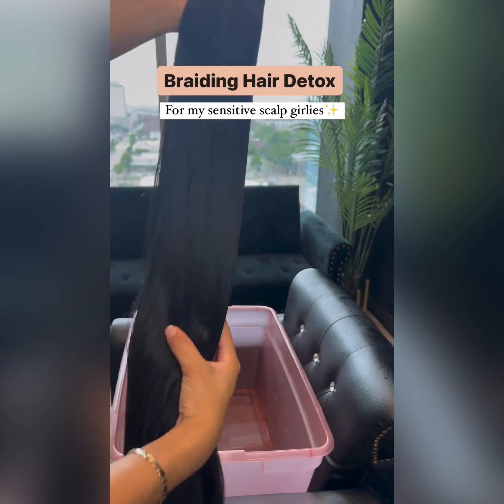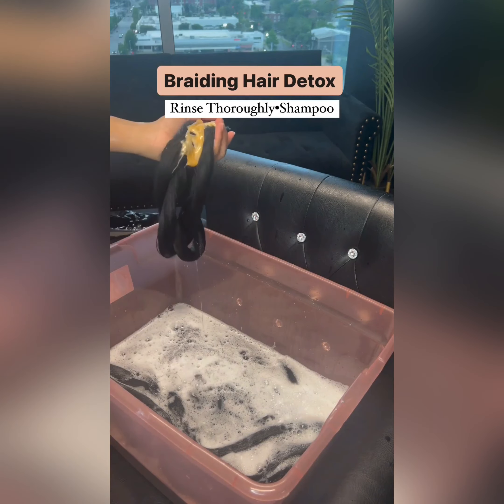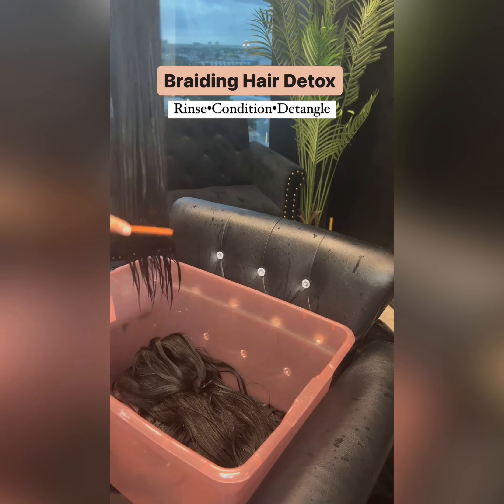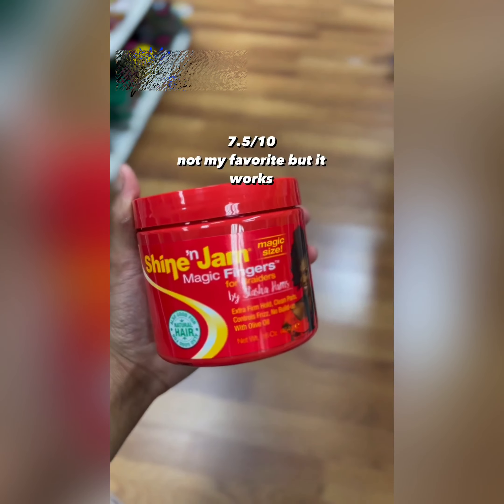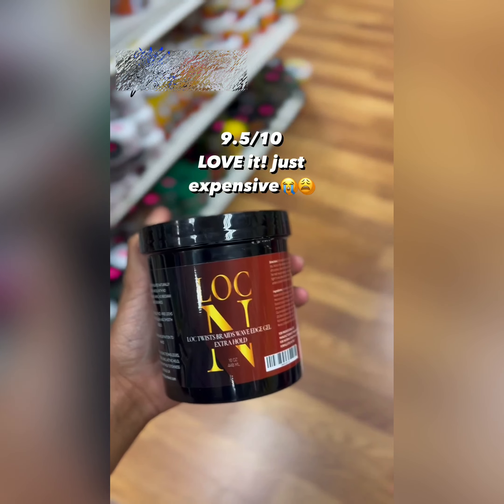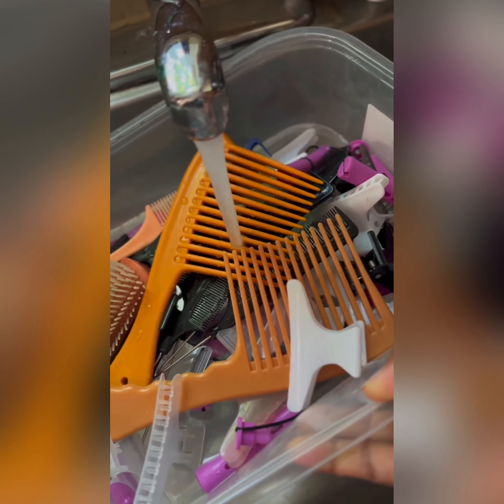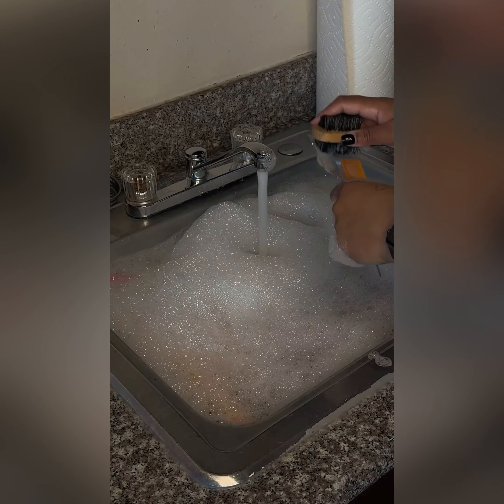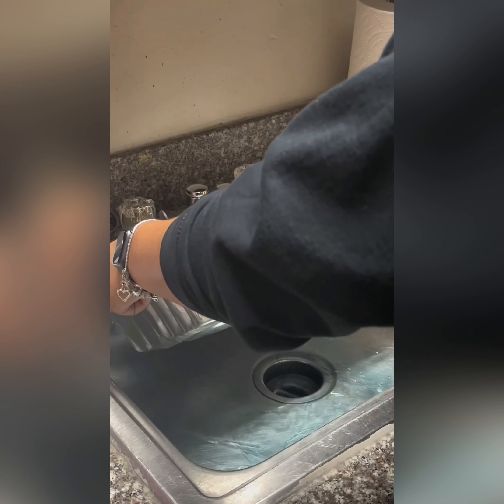BRAIDING HAIR DETOX: How to make your braids last longer 👌🏻💯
Hi Prestigious members🥰😍welcome back to the Prestigious hair channel..kindly do well to go watch this video and engage by liking 👍sharing and commenting ❤️

Howtobraid howtocurlbraids howtodetoxhair braid extensions besthairforbraids besthairextensions